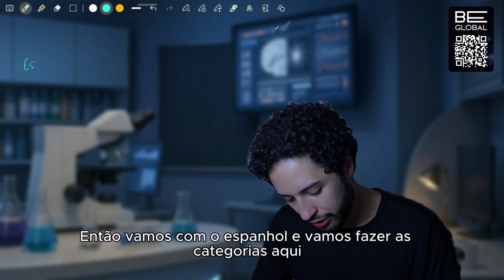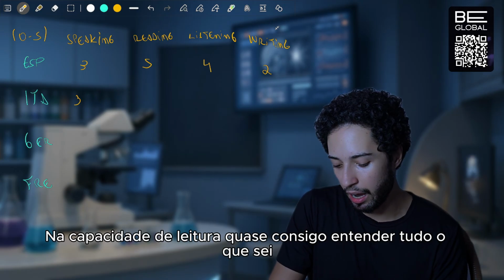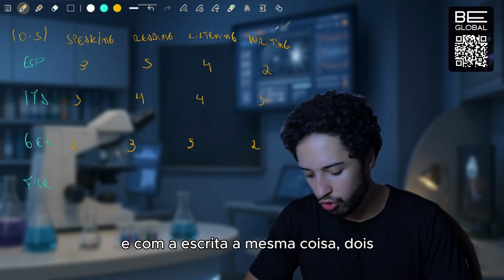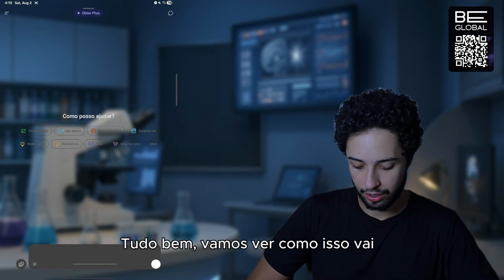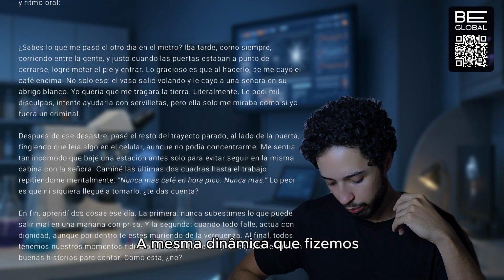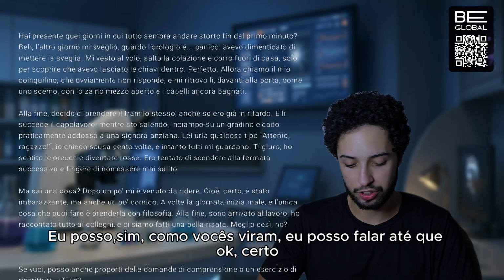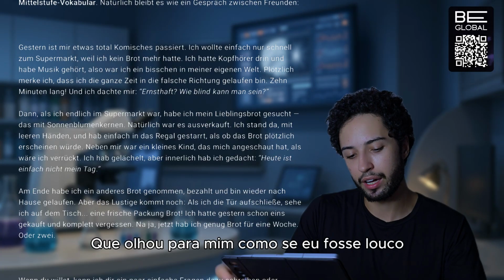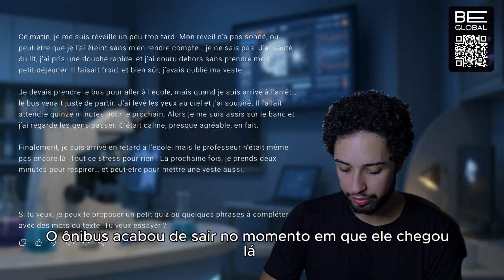Meu nível atual nos idiomas (sem filtros) - Diário Poliglota 1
Pessoal, algumas observações rápidas sobre esse vídeo:
Gravar foi um desafio — fiquei bem nervoso e acabei esquecendo de comentar várias coisas importantes. Prometo que no próximo episódio vou trazer tudo com mais clareza e estrutura!
Sobre as legendas… sim, estão bem ruins 😅. Editar em vários idiomas é super trabalhoso e leva muito tempo. Mas já tô pensando em formas de melhorar isso nos próximos vídeos.
A ideia aqui é simples: quero ser um “cientista de mim mesmo” e compartilhar minha jornada com vocês. Estou oficialmente saindo do meu hiato nos estudos de idiomas e voltando com tudo — documentando tudo pra ajudar quem também tá nessa caminhada.
No momento, tô focando em recuperar motivação pra melhorar meu francês e alemão. No próximo episódio vou trazer mais conteúdo sobre esses dois.
E logo mais, árabe, russo e japonês entram na lista também! Tô animado pra aprender junto com vocês e, quem sabe, inspirar mais gente a estudar idiomas.

Capítulos:
Intro: 0:00
Meus Idiomas Hoje - 2:50
Leitura Espanhol -  11:00
Leitura Italiano -  11:40
Leitura Alemão - 19:00
Leitura Francês - 23:40
Fracasso Russo - 26:40
Conclusão - 27:40